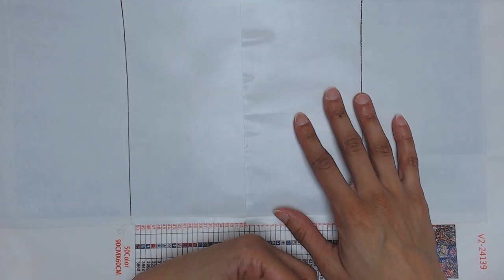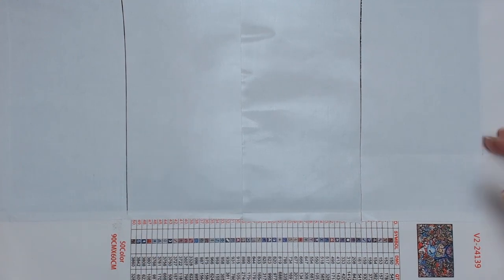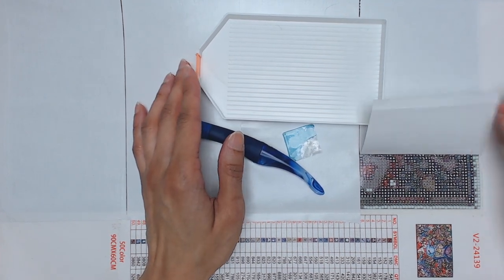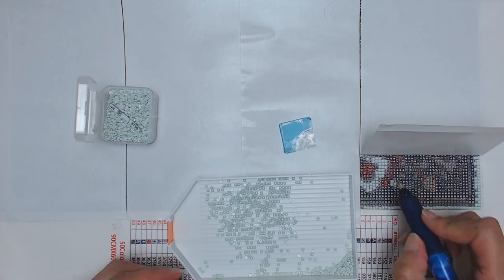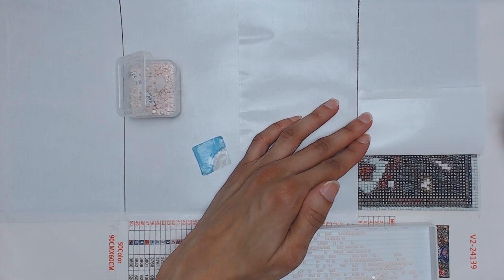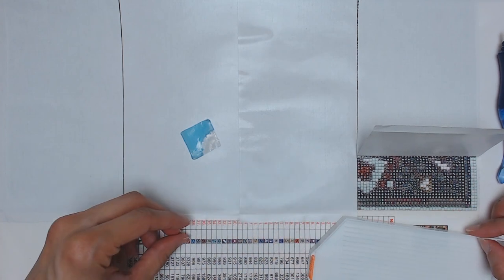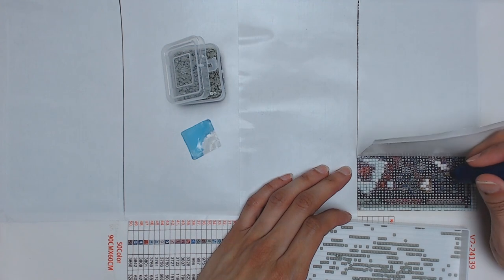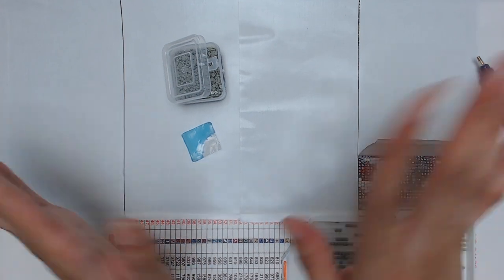Stained Glass Alice In Wonderland Diamond Painting (Episode 1)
Some say I'm "mad"! I must be to be doing this Alice in Wonderland diamond painting, but Alice is one of my favorite tales. 🧡🧡🧡